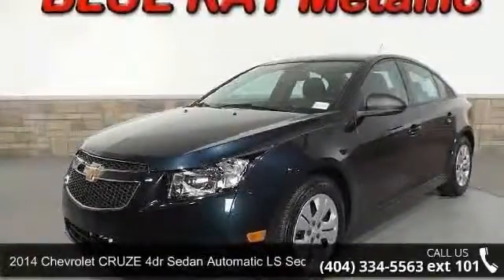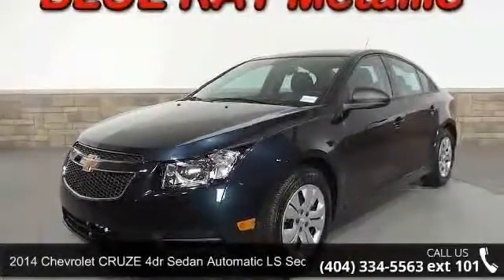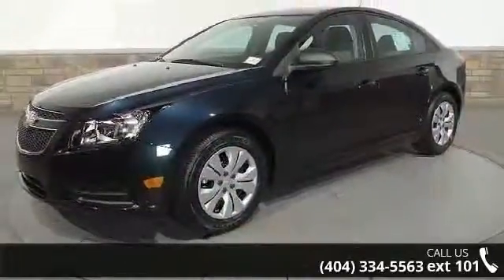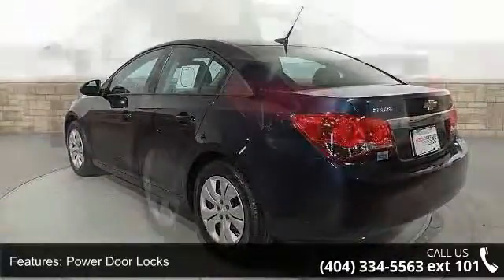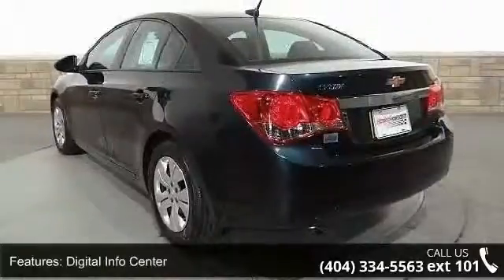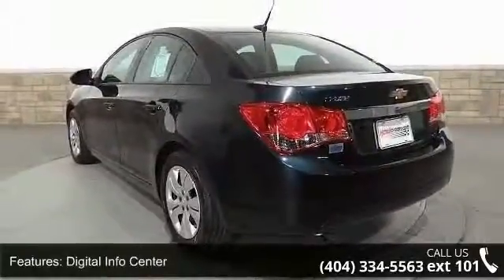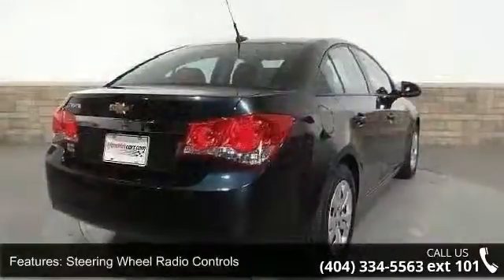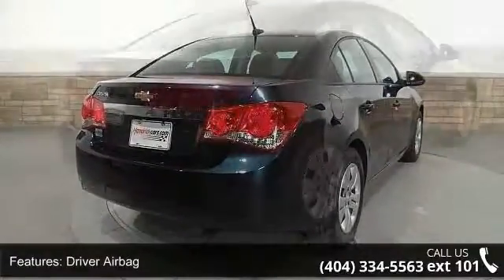2014 Chevrolet CRUZE 4dr Sedan Automatic LS - Rick Hendri...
CARFAX 1-Owner, Extra Clean, LOW MILES - 5,044! PRICE DROP FROM $17,960, FUEL EFFICIENT 35 MPG Hwy/22 MPG City! iPod/MP3 Input, CD Player, Onboard Communications System, PREFERRED EQUIPMENT GROUP, Overhead Airbag, Satellite Radio READ MORE! PURCHASE WITH CONFIDENCE: CARFAX 1-Owner AFFORDABLE TO OWN: Was $17, 960. KEY FEATURES INCLUDE: Satellite Radio, iPod/MP3 Input, CD Player, Onboard Communications System. MP3 Player, Keyless Entry, Child Safety Locks, Steering Wheel Controls, Electronic Stability Control. OPTION PACKAGES: PREFERRED EQUIPMENT GROUP. Serviced here. LS with BLUE RAY METALLIC exterior and JET BLACK / MEDIUM TITANIUM interior features a 4 Cylinder Engine with 138 HP at 6300 RPM*. EXPERTS CONCLUDE: The 2014 Chevrolet Cruze deftly combines responsive handling with a comfortable, compliant ride. -Edmunds.com. Great Gas Mileage: 35 MPG Hwy.